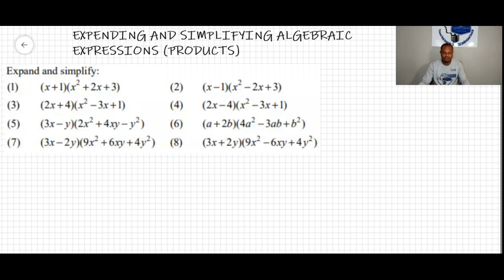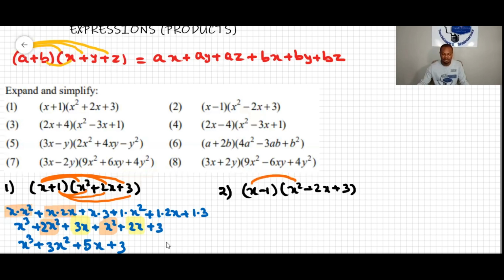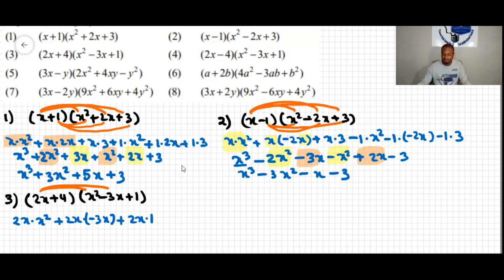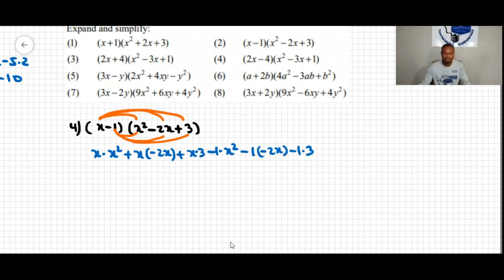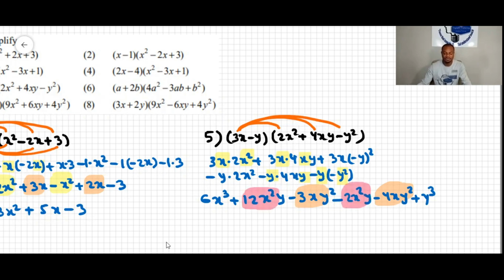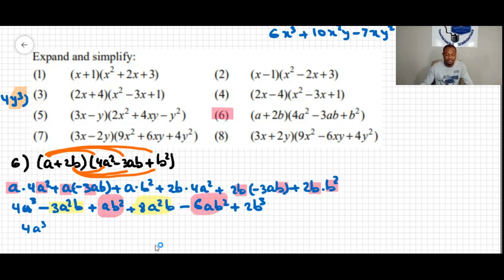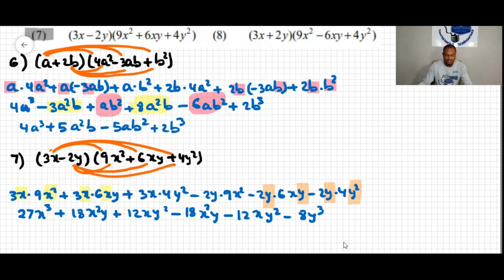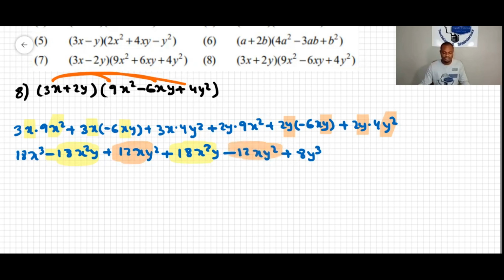GRADE 10 EXPEND AND SIMPLIFY ALGEBRAIC EXPRESSIONS. EXERCISES 4 b). CHAPTER 1 ALGEBRAIC EXPRESSIONS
@triplentutoring GRADE 10 CHAPTER 1 ALGEBRAIC EXPRESSIONS. EXPEND AND SIMPLIFY ALGEBRAIC EXPRESSIONS. EXERCISES 4 DETAILED SOLUTIONS. To view more GRADE 10 CHAPTER 1 ALGEBRAIC EXPRESSIONS PROBLEMS AND DETAILED SOLUTIONS

2) Regular Students

~𝗔𝗿𝗶𝘀𝘁𝗼𝘁𝗹𝗲